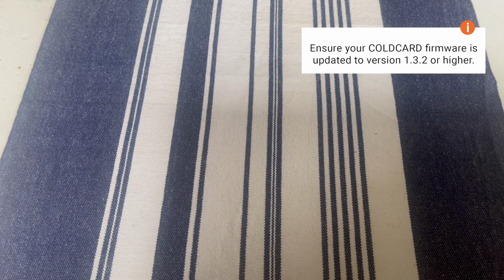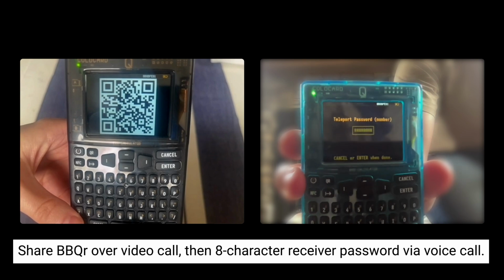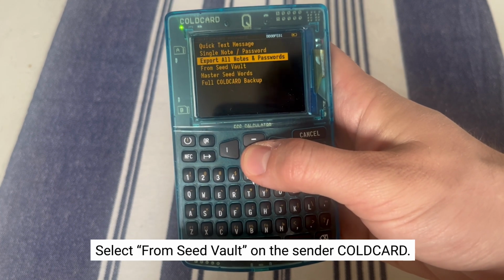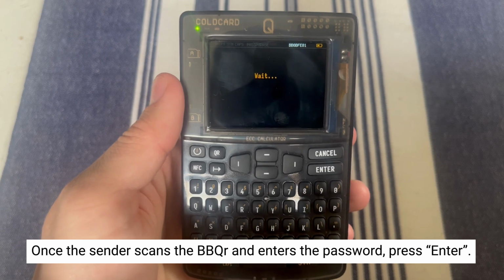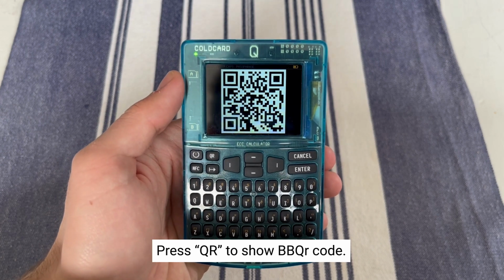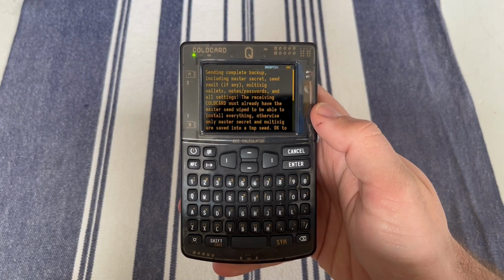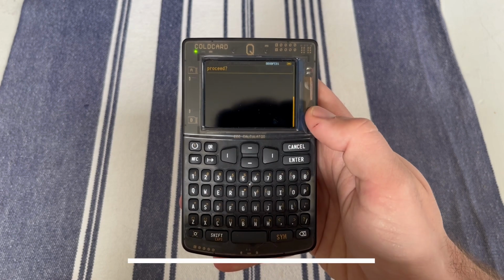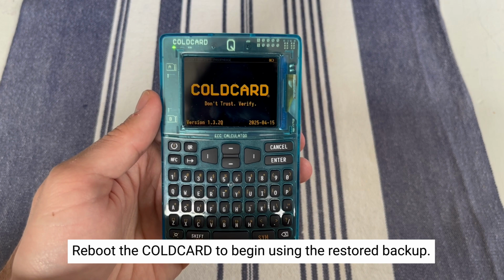Key Teleport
Key Teleport is a feature designed for the COLDCARD® Q, allowing users to securely transfer confidential data between COLDCARDs.

In this tutorial, we demonstrate how to use the COLDCARD key teleport function on the Coldcard Q.